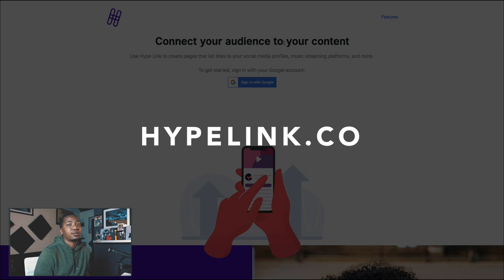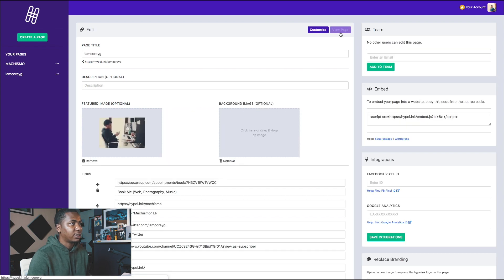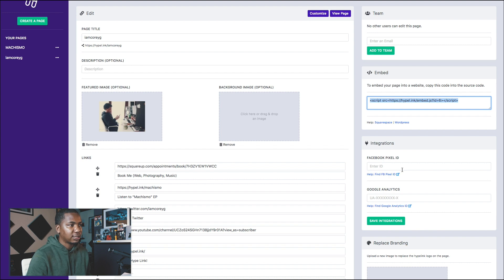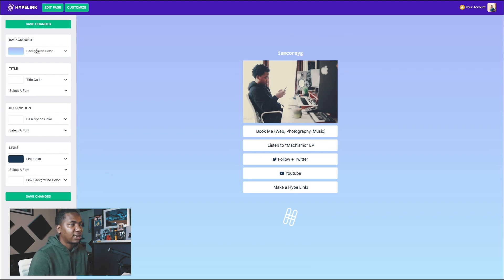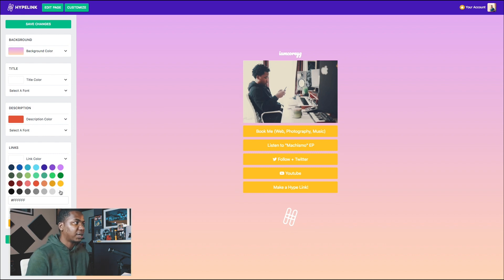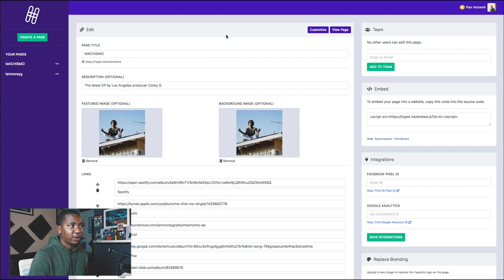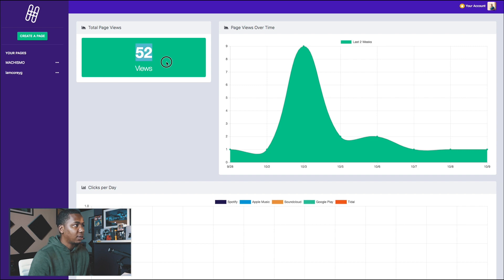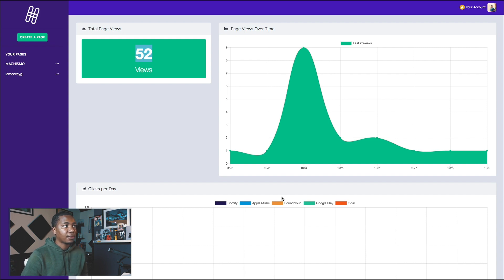Hype Link | hypelink.co – A better Link Tree alternative? (Demo)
Leave your feedback in the comments! What do you think?

Here’s a quick demo of Hype Link! I explain the features and what separates it from services like Link Tree. It’s a product I’ve been working on, thanks to everyone that’s tried it out.